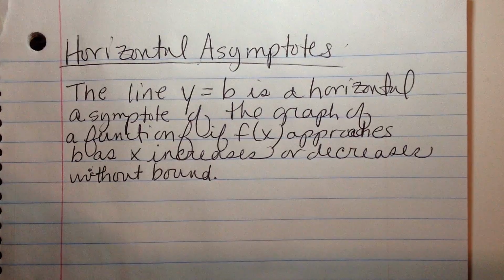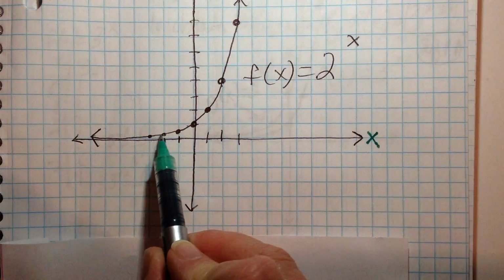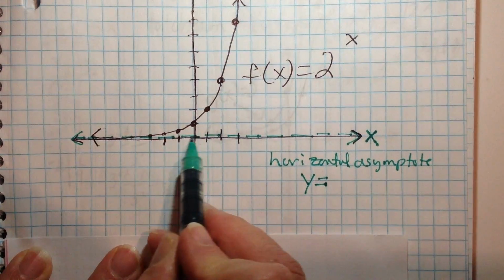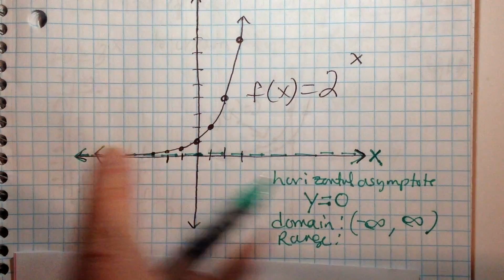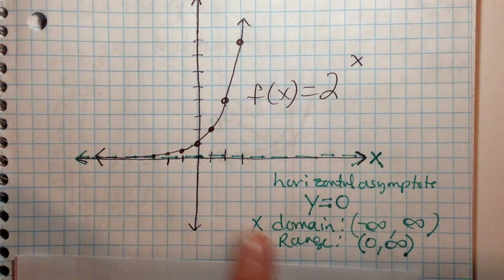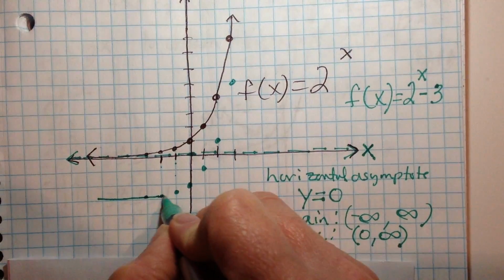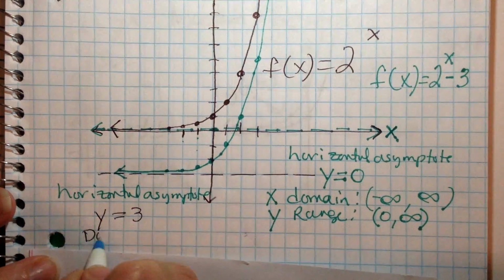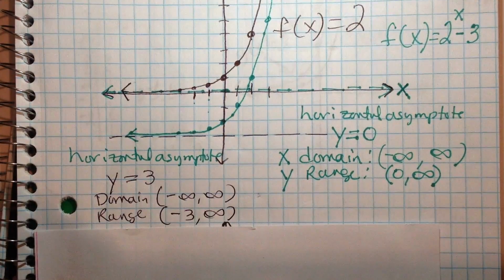4 1 Podcast 6